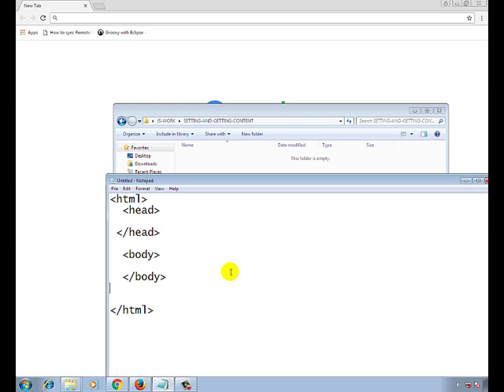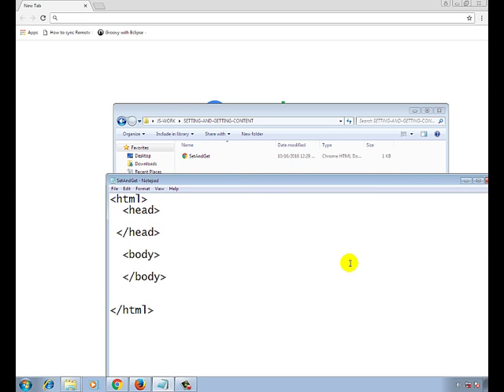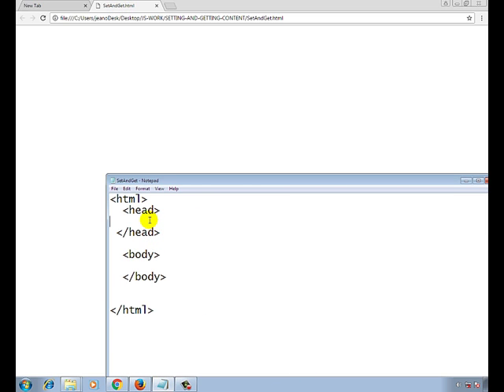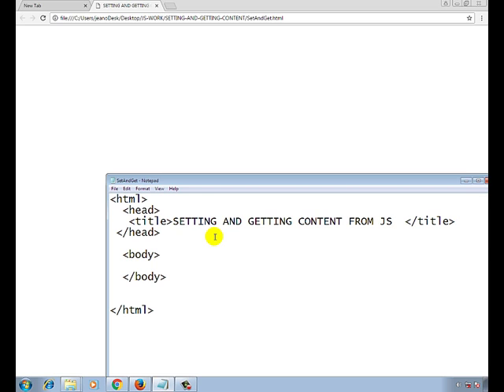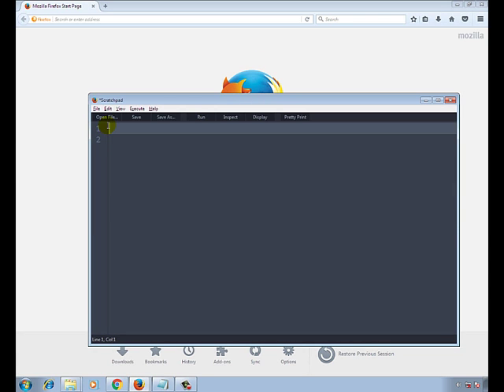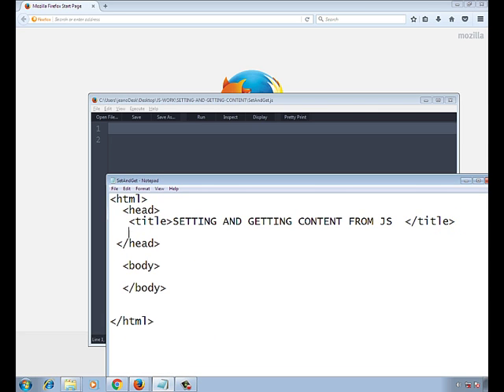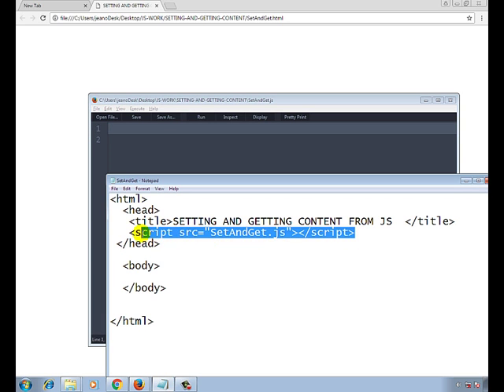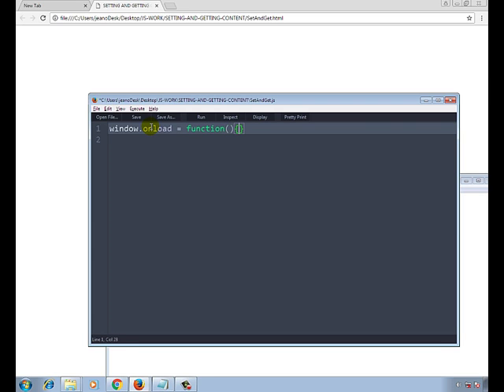1 SETTING AND GETTING CONTENT FROM JS VID 1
In this video, I explain you get and set HTML content from JS